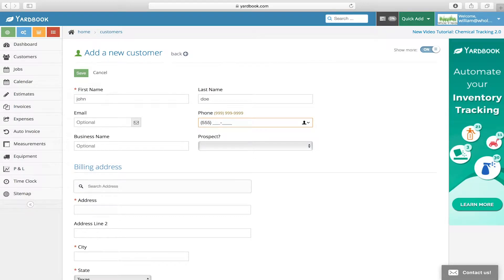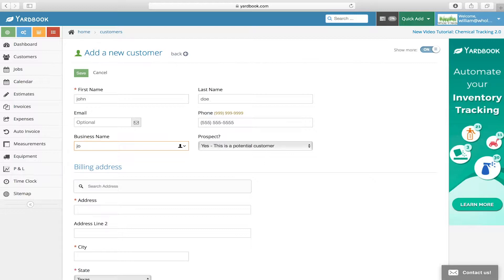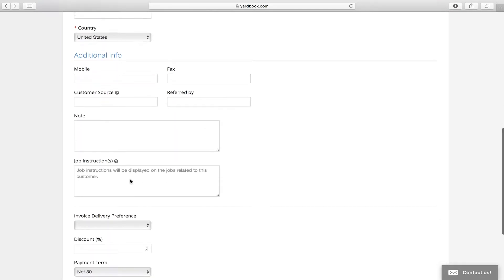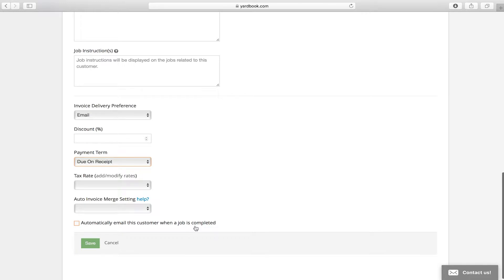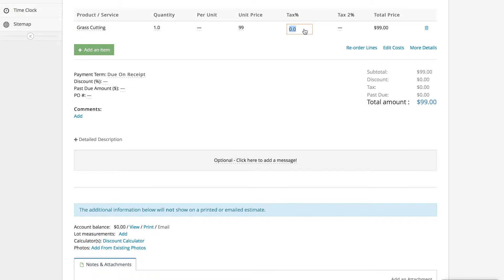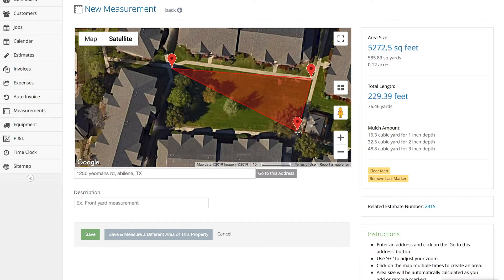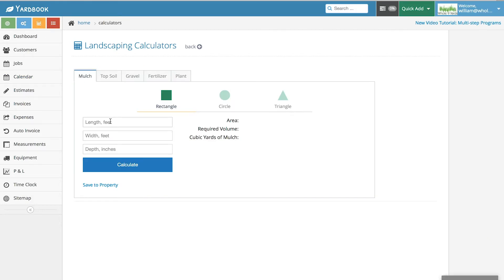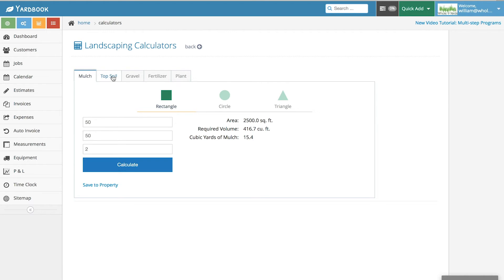yardbook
quick video of a few things yard book can do for you